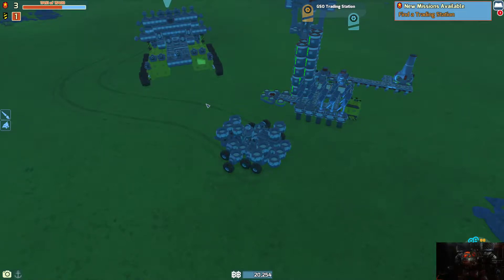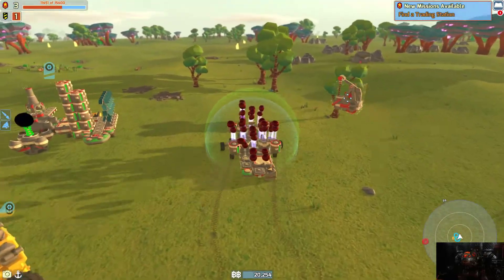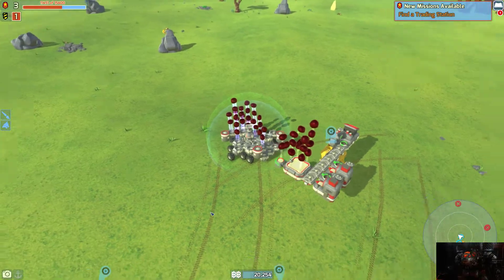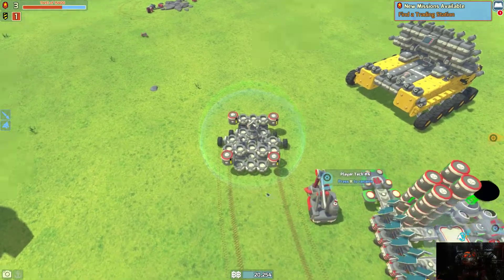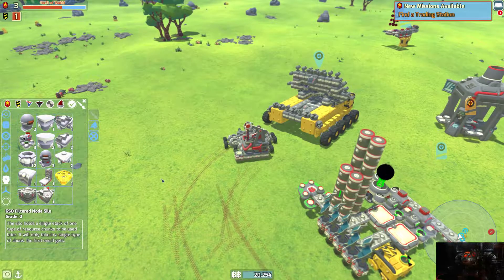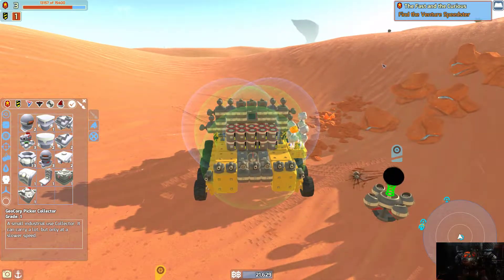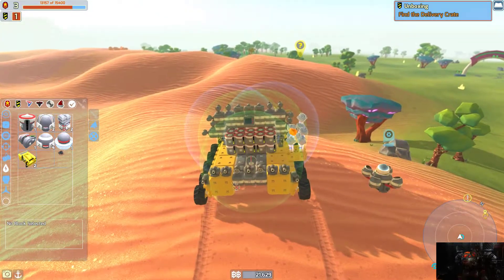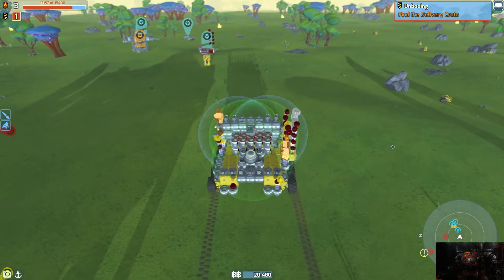TerraTech: Campaign 11 (Infinite Mine?.....Yep)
We continue our new campaign in the TerraTech...on another note I say actually way to much in the episode.